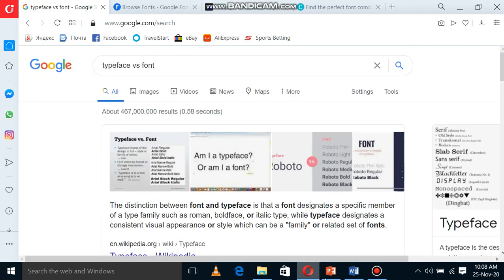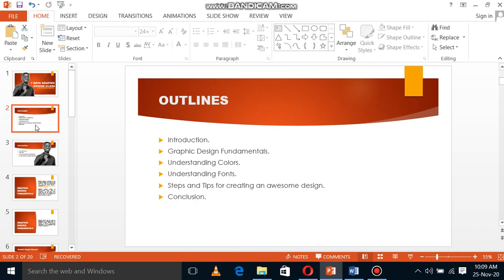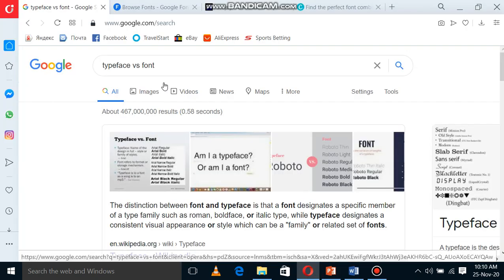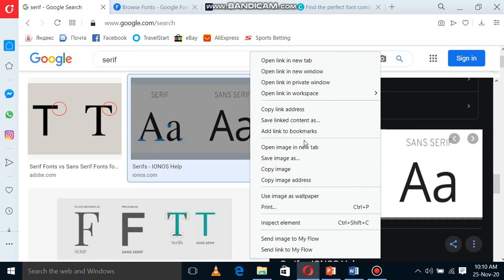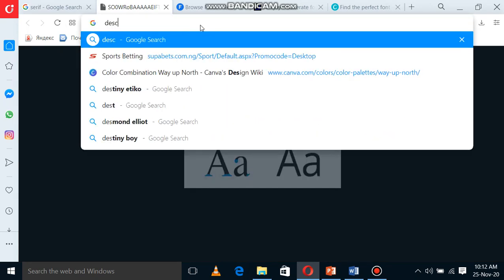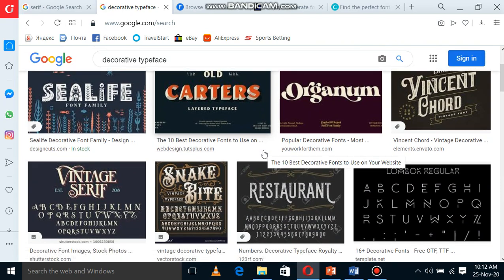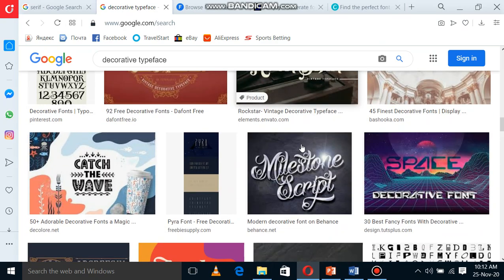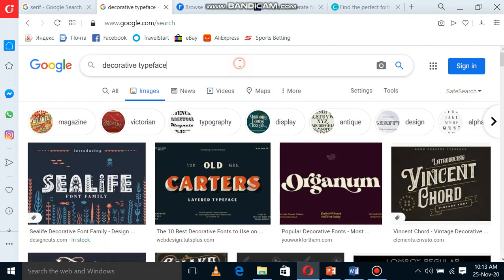Introduction to Graphic Design | EP 3